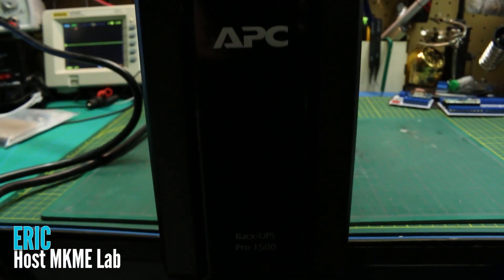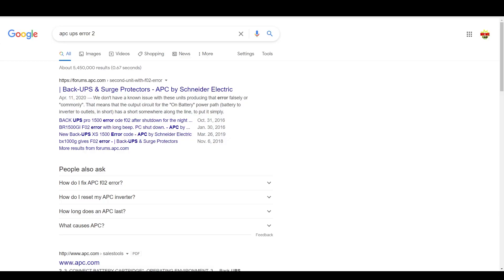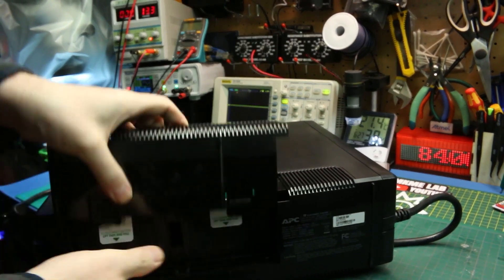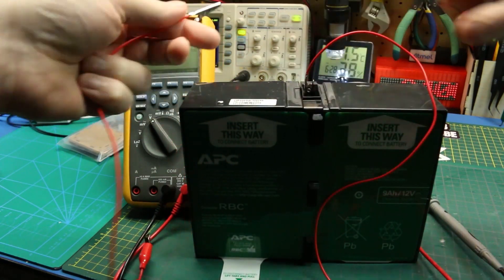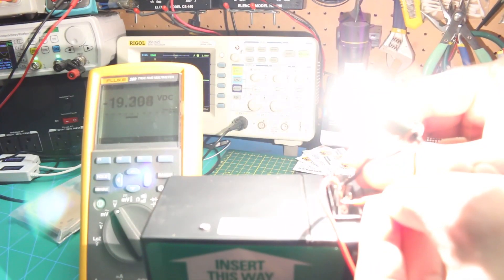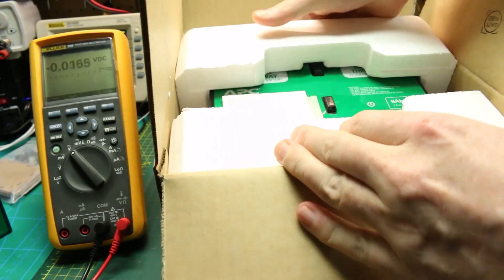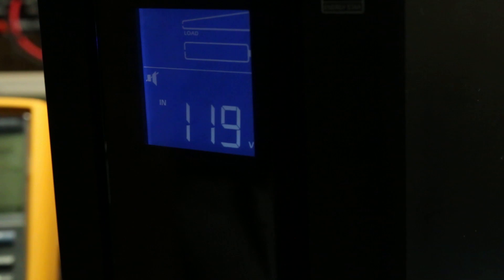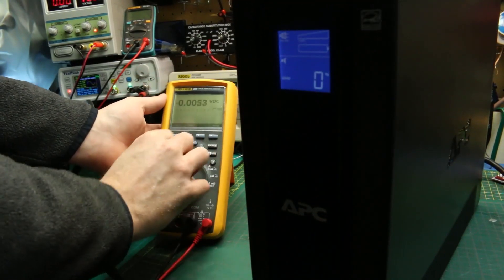FIX A DEAD UPS- DON'T THROW IT AWAY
Fix a dead UPS with F02 error on the APC screen
Replacement battery for the APC UPS on Amazon

Mail:
MKME Lab
N7A 4C7
0:00 Intro
0:15 F02 Error Failure
0:46 Error cause research
1:23 Inspection
1:43 Testing Voltage
2:10 Battery load test
3:15 New Batteries
3:58 Installation and test